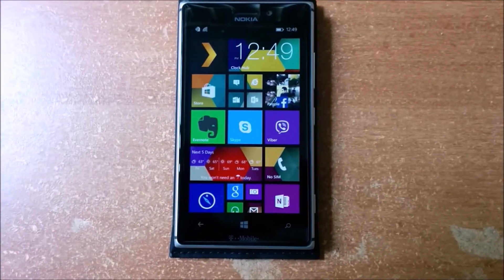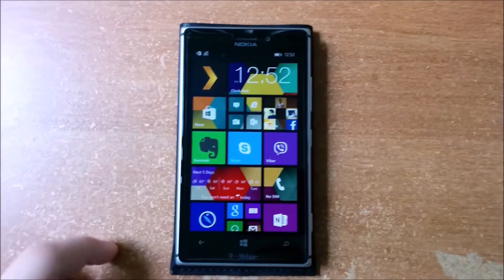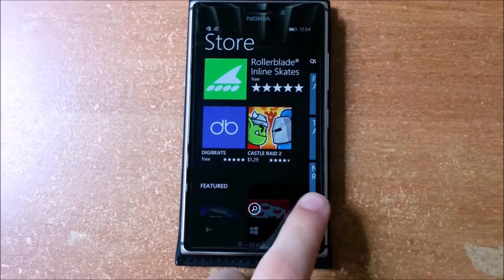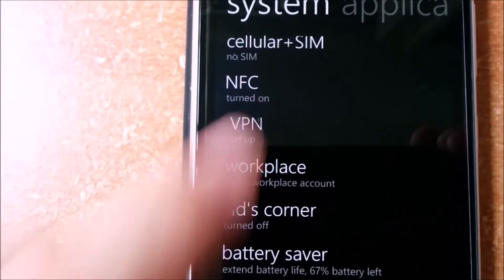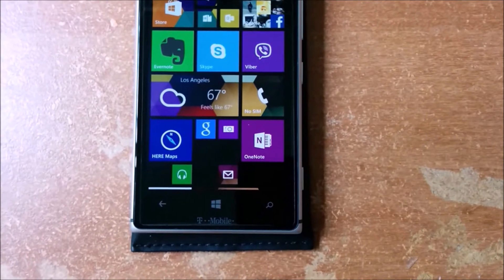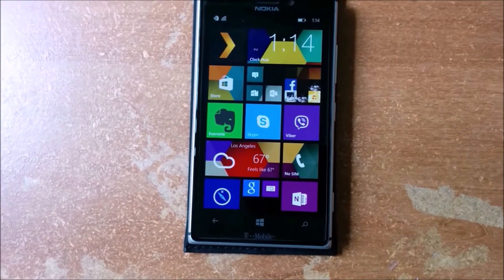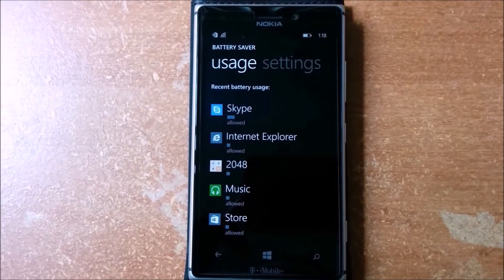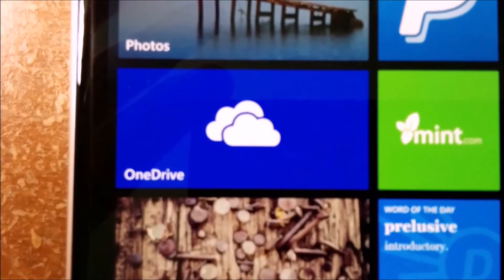20 new features in Windows Phone 8.1